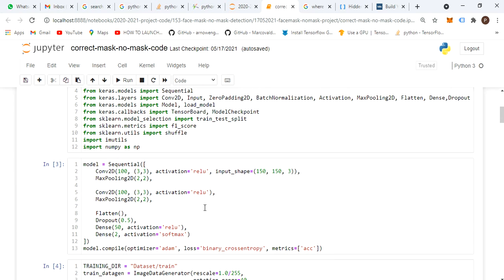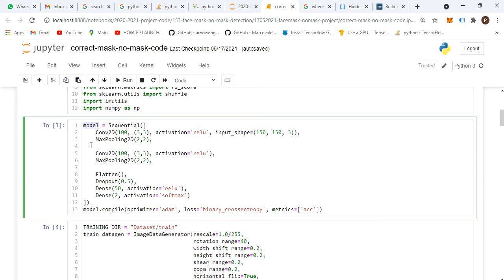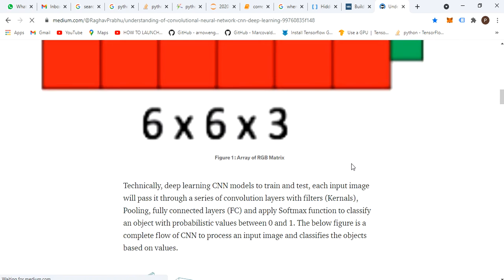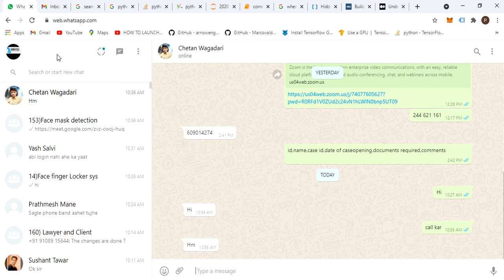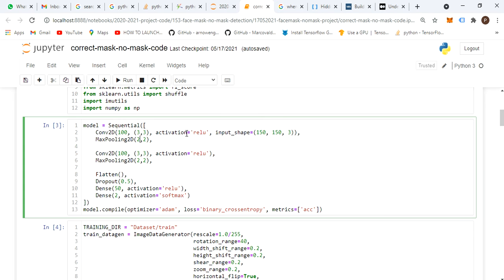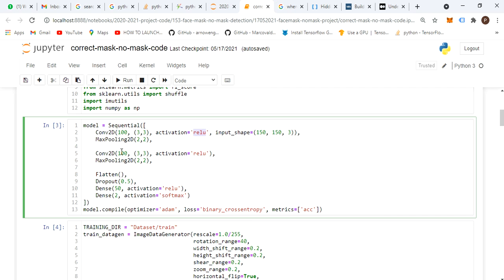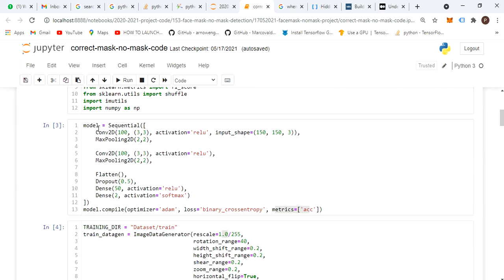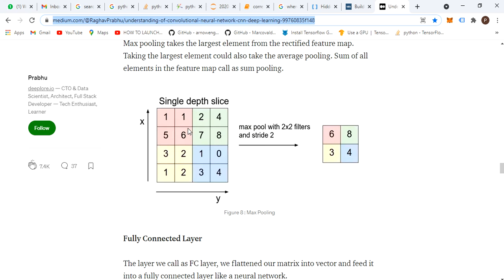SafeFaces: Face Mask & No Mask Detection System